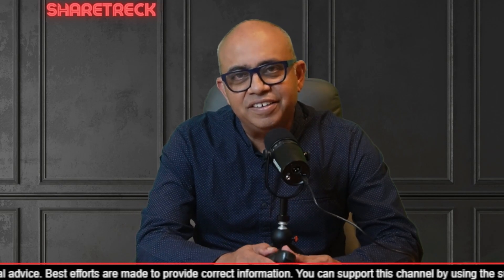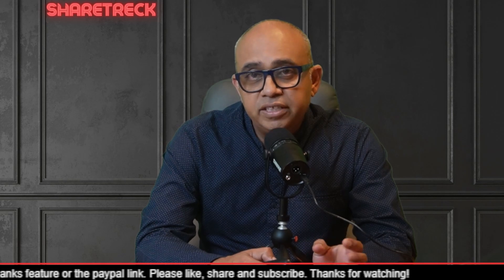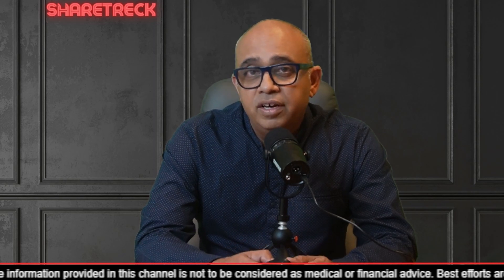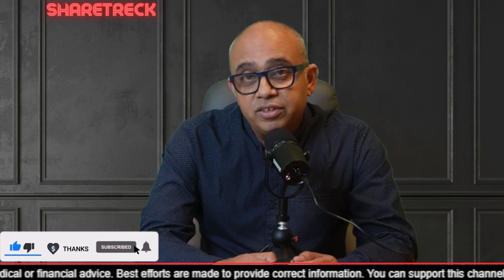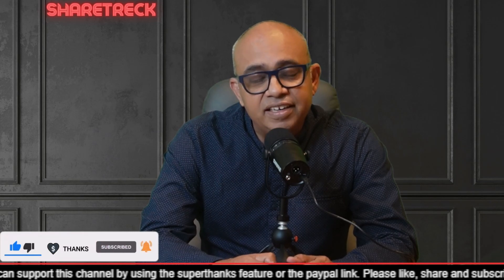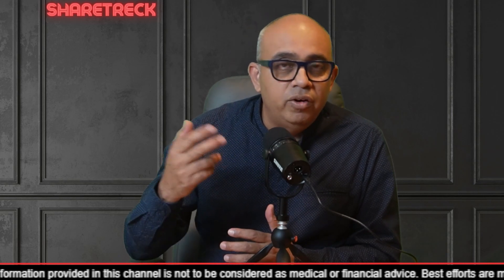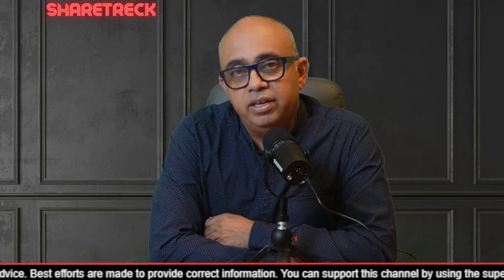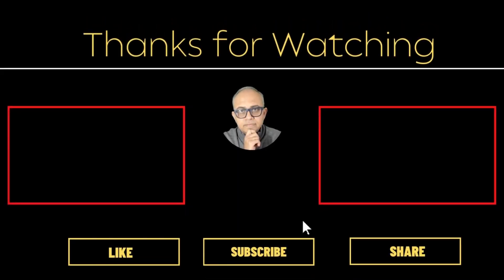What you need to know about personalized medicine as a genomics investor.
In this video, I discuss personalized medicine. What is personalized medicine and how genomics relates to it and what is its future.

Please check out the membership offering and join me in the exciting new chapter for ShareTreck, Thanks for your support so far and looking forward to much more. Use the link below to join or click on the Join button on the bottom left of your screen.